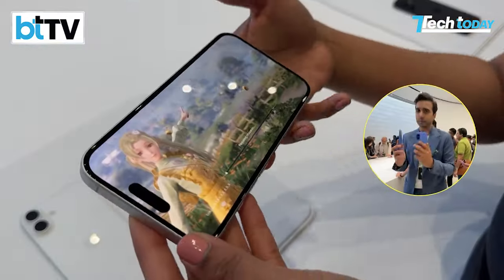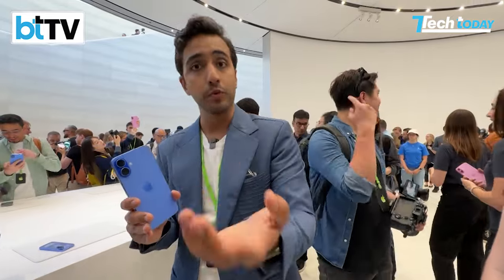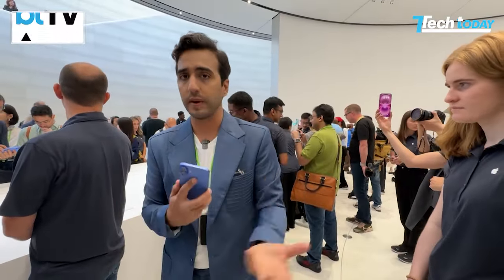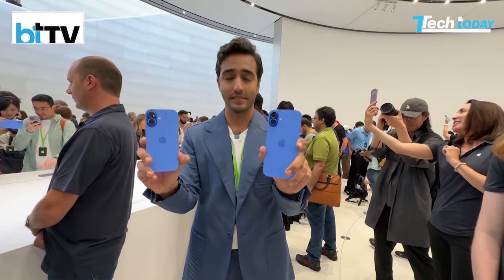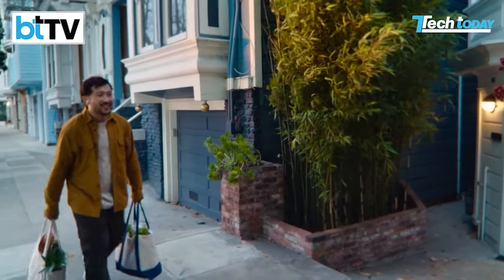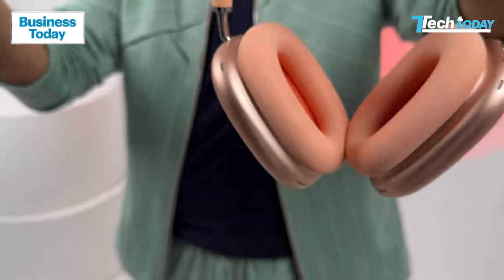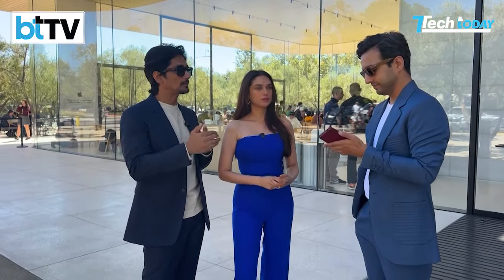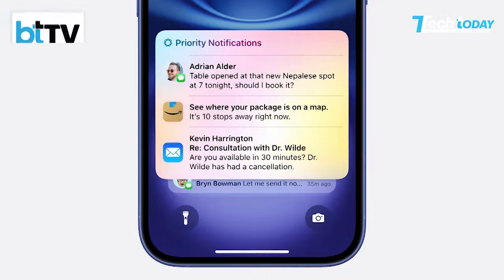iPhone 16, Apple Watch 10, AirPods 4 First Look | Tech Today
Tech Today’s Aayush Ailawadi gives you a first look at everything Apple announced at the annual September event. Also, check out the reactions of industry experts on Apple Intelligence and the new products.